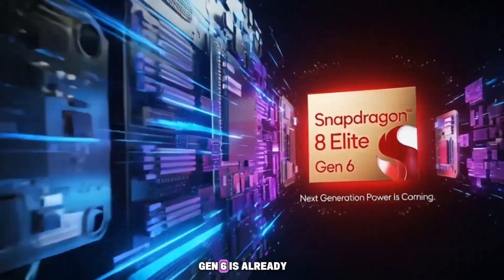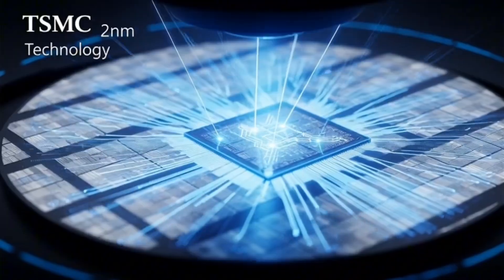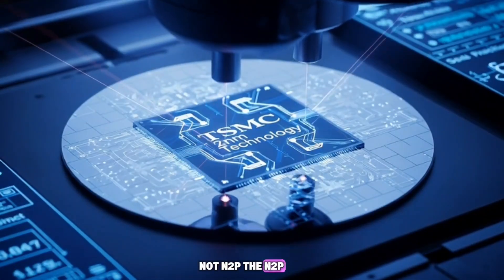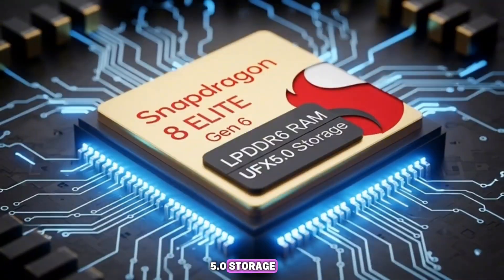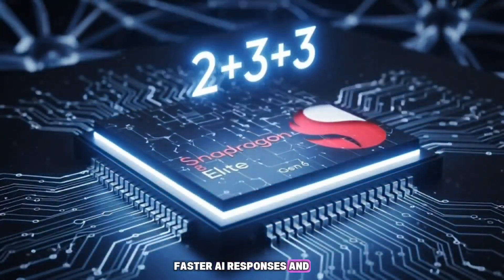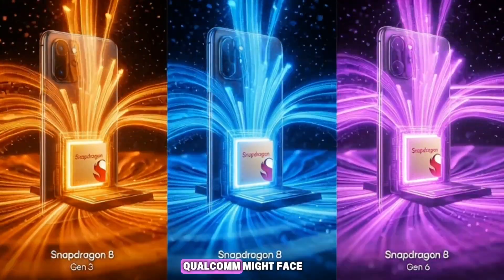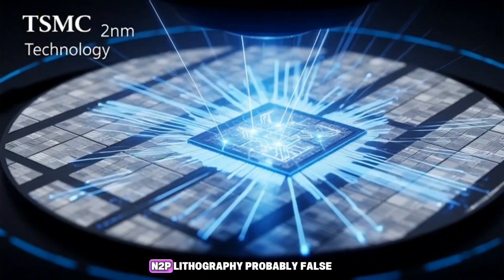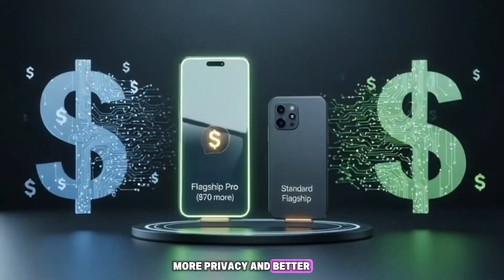Snapdragon 8 Elite Gen 6: LPDDR6 & UFS 5.0 Are Coming!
Snapdragon 8 Elite Gen 6 Leak — 2nm Power with LPDDR6 & UFS 5.0!

 Snapdragon 8 Elite Gen 6 Gets LPDDR6 & UFS 5.0, But The 2nm Rumor Sounds Fake!

The Snapdragon 8 Elite Gen 6 is already shaping up to be one of the most powerful chips ever made. Rumors say it’s getting LPDDR6 RAM and UFS 5.0 storage, which could make your next smartphone insanely fast and perfect for AI. But some of the leaks don’t really add up — especially the claim about Qualcomm using TSMC’s 2nm N2P process, which might not even be ready by the time this chip launches.

In this video, we break down what’s real, what’s hype, and why this next Snapdragon chip could change everything for Android phones. From faster AI performance to better efficiency — here’s what you need to know about Qualcomm’s upcoming Snapdragon 8 Elite Gen 6.